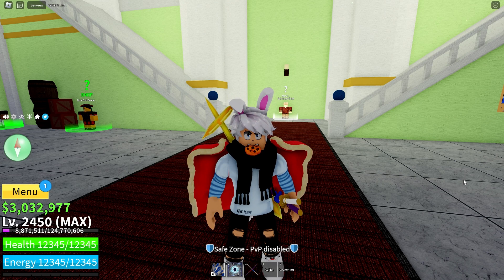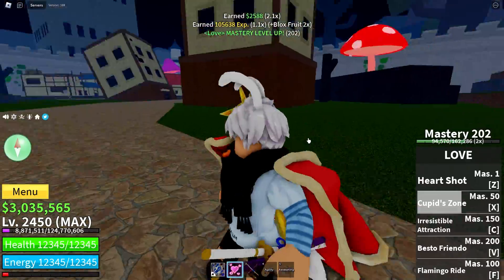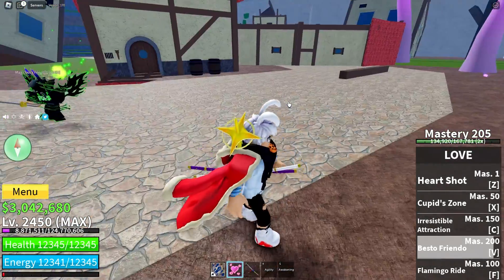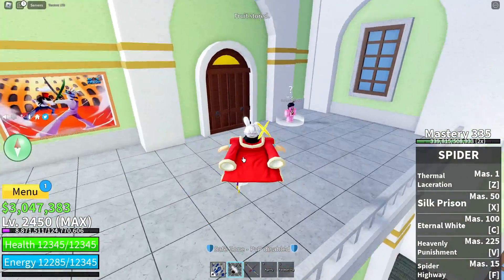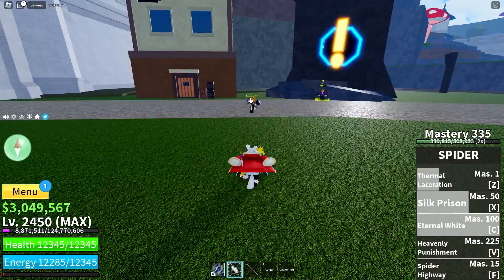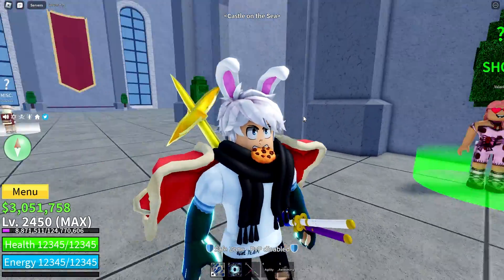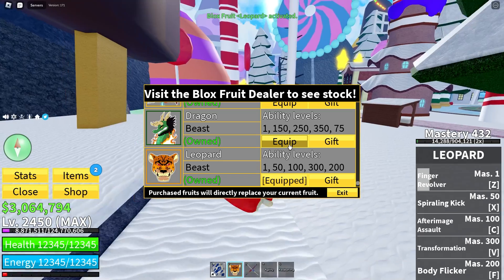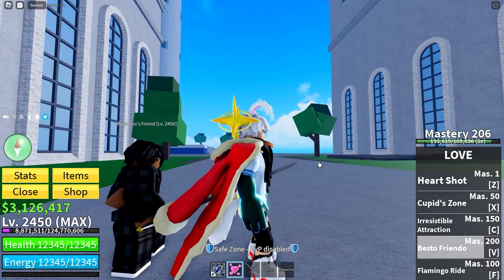NEW DEVIL FRUIT Showcase (Spider | Love Rework) In Blox Fruits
Today I am using the NEW Love Fruit and Spider Devil Fruit In Blox Fruits while also checking out the Valentines Event

Title ► NEW DEVIL FRUIT Showcase (Spider | Love Rework) In Blox Fruits